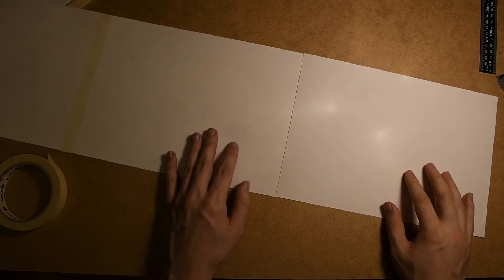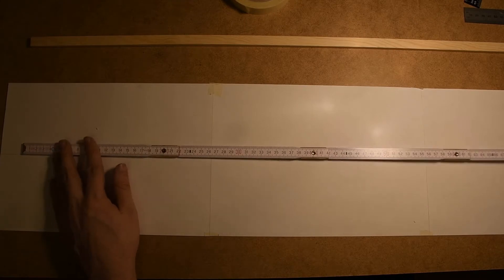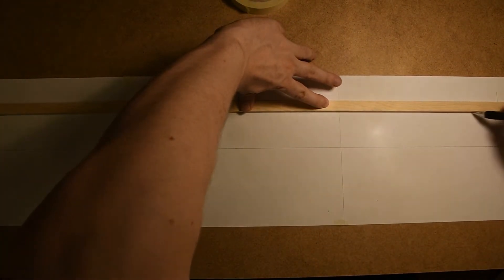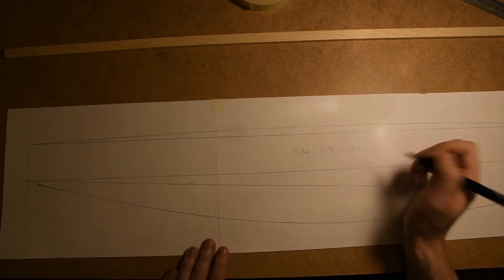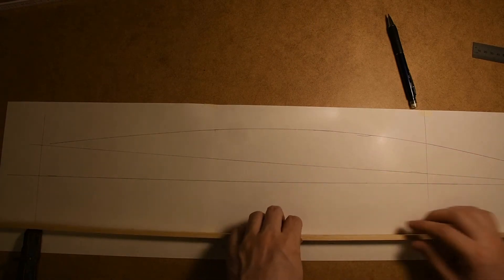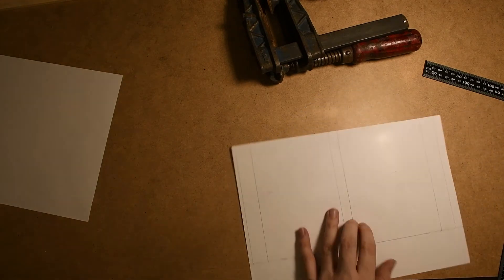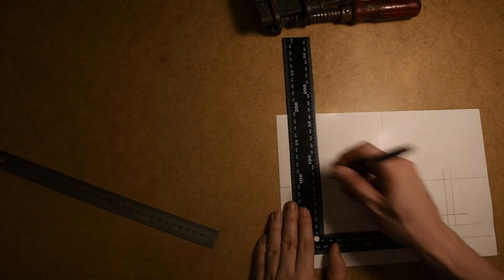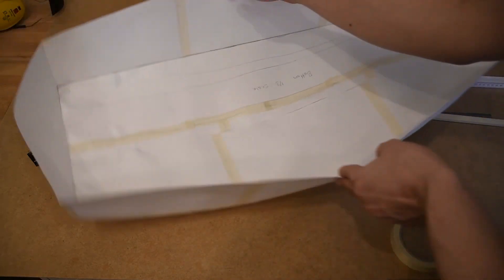Building a foldable boat (Part 1)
Drawing up my plans for a foldable boat lously based on the seahopper design. This DIY project will be a challenge.